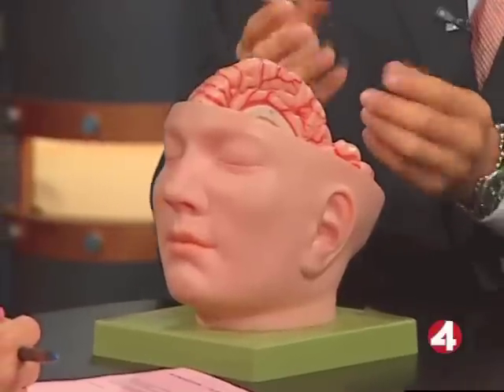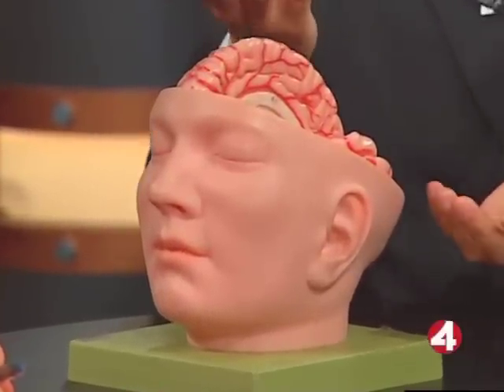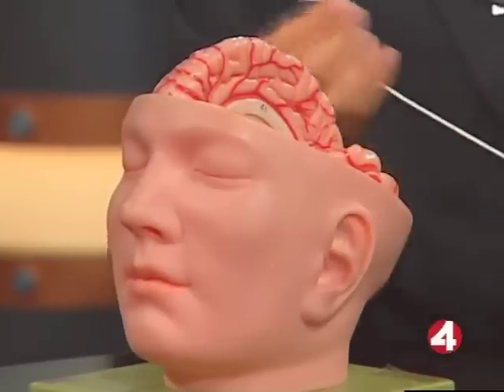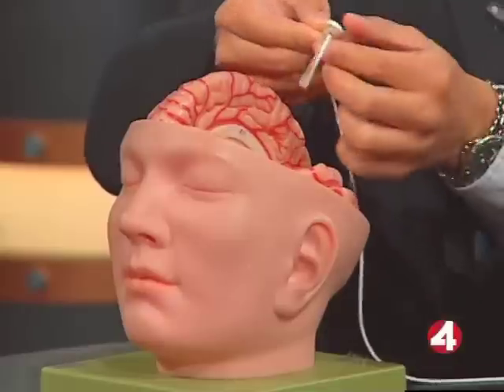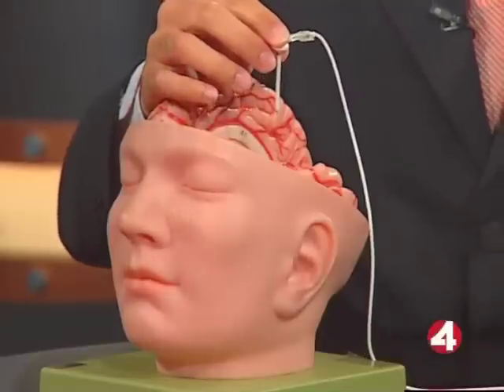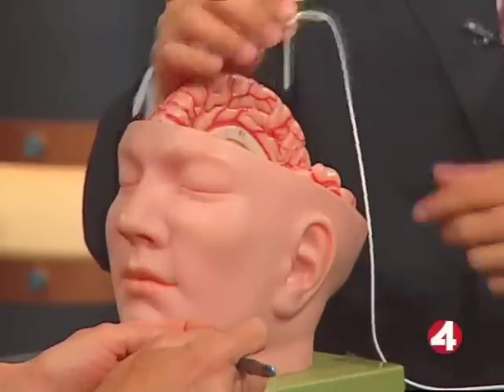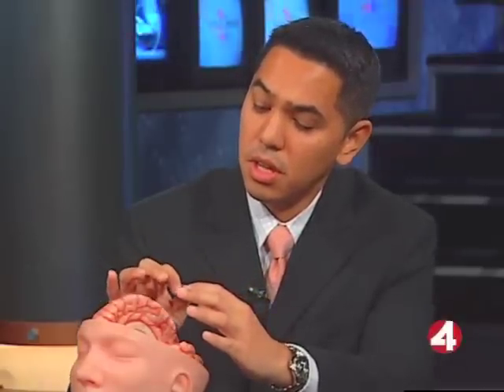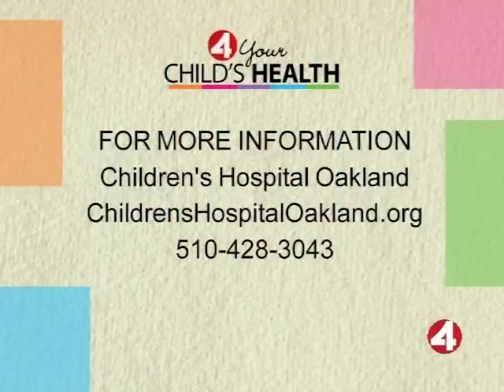Children's Hospital Oakland - Neurosurgery and Craniofacial, pt. 2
In this KRON 4 segment of "4 Your Child's Health," Kurtis Auguste, MD, of Neurosurgery and Bryant Toth, MD, of the Craniofacial Program, demonstrate brain surgery, fused growth plates, and treatments for congenital conditions like hydrocephalus. Dr. Toth discusses the many cleft lip/palate cases that he's treated here in the Bay Area.